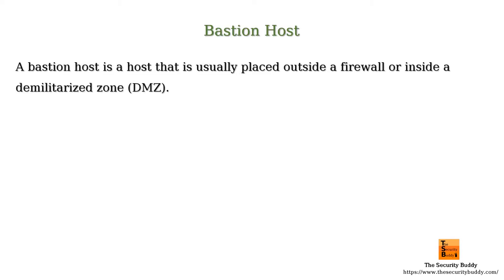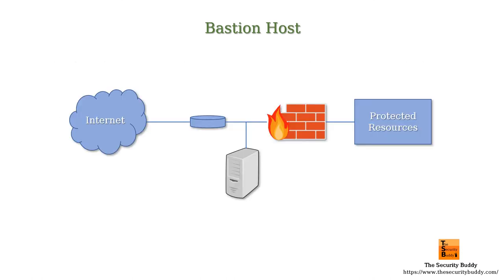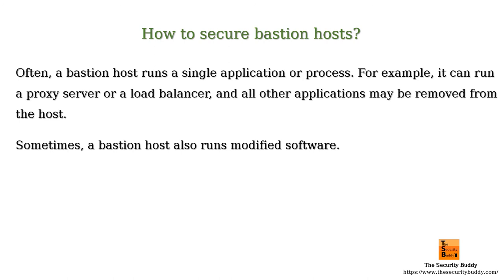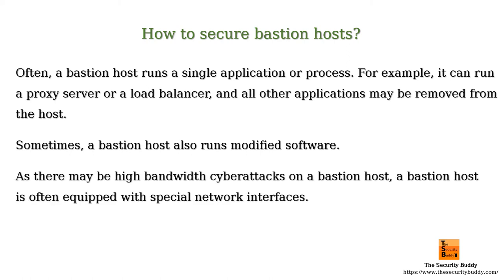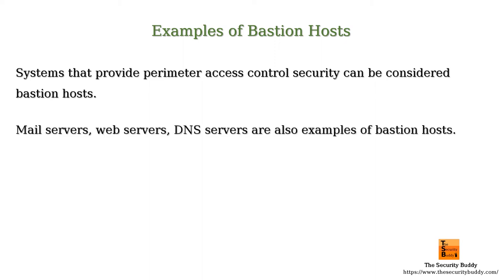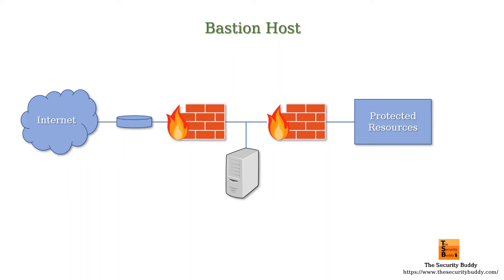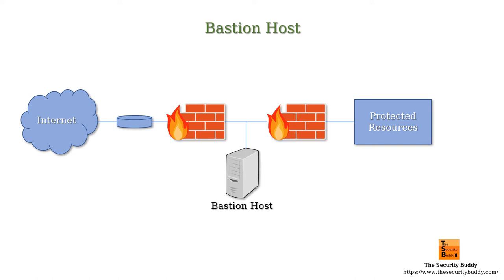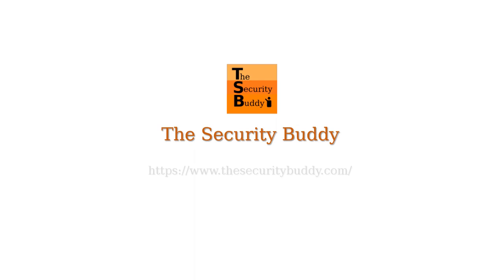What is a bastion host?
This video explains what a bastion host is. Interested viewers may find the following links useful:

What is a jump server? - The Security Buddy